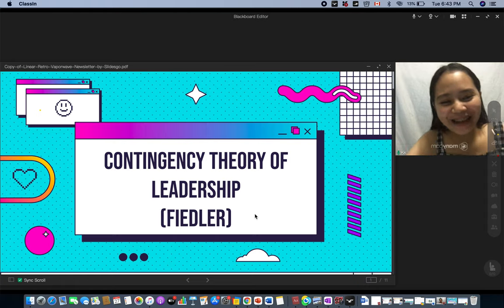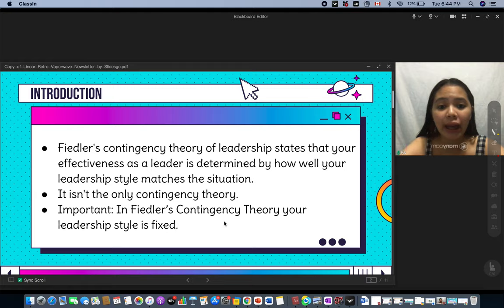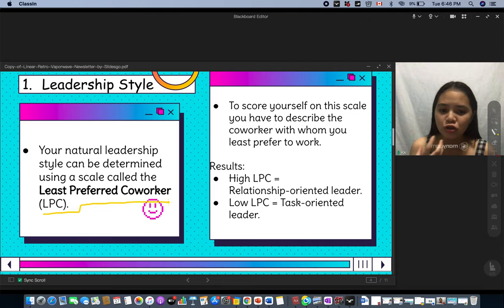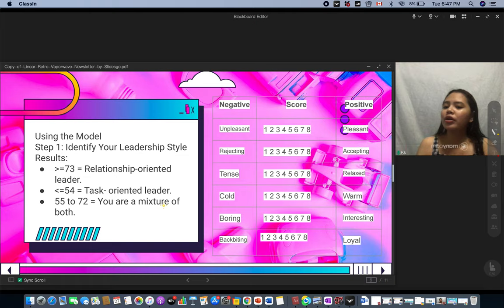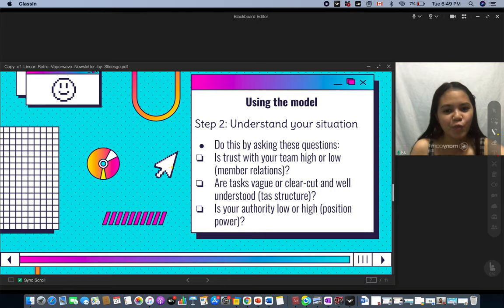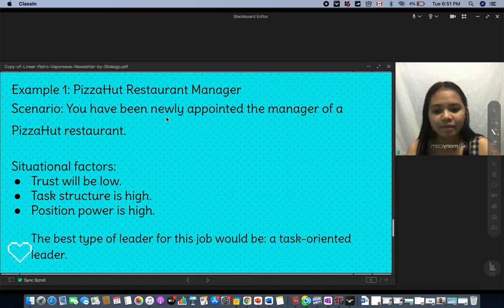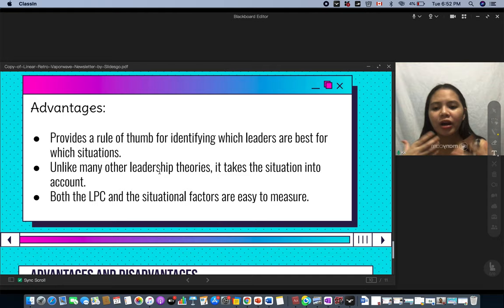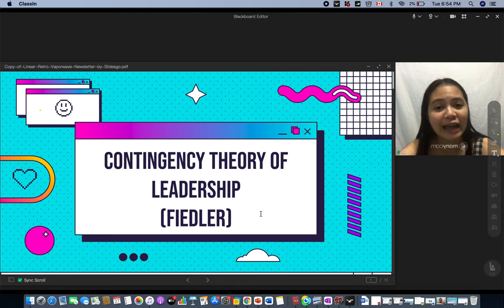Contingency Theory (Fiedler)